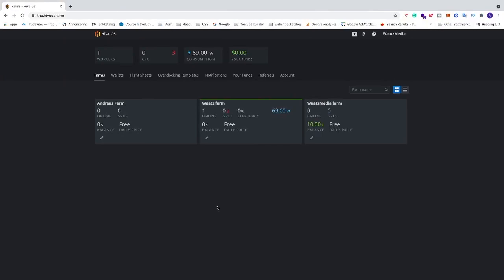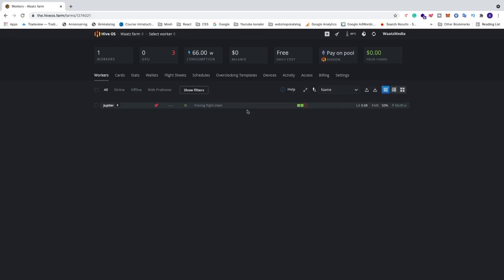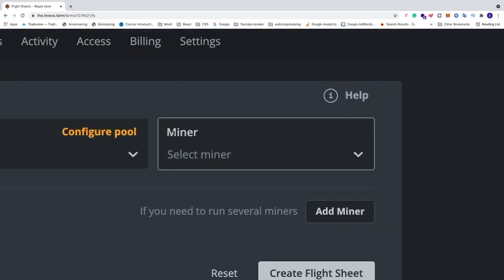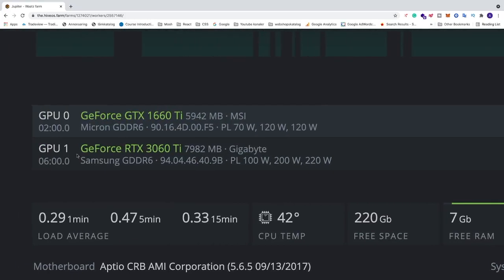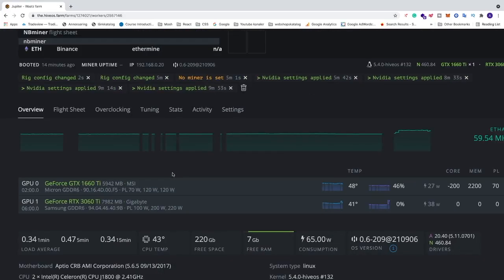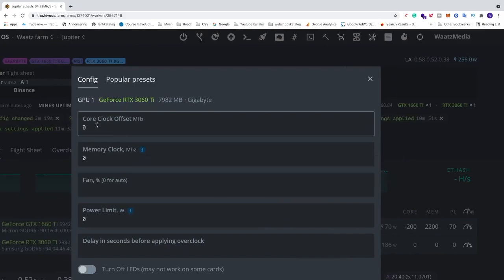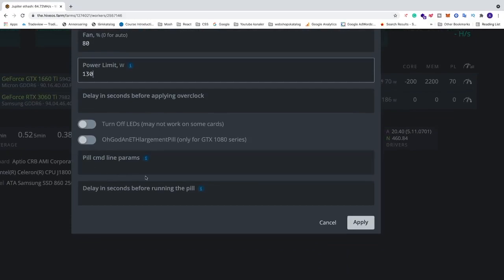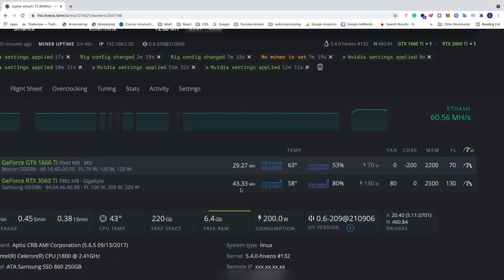Get 43++MH/s With RTX 3060 Ti LHR in HiveOS With NBminer in 2021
How to get 43++MH/s hashrate on your RTX 3060 ti LHR graphic card in HiveOS with NBminer in 2021.

In this video I show you how to set up a flight sheet in HiveOs for NBminer.

NBminer helps your RTX 3060 ti with LHR to reach about 70% of its true potential.